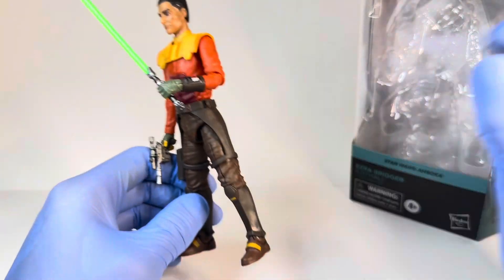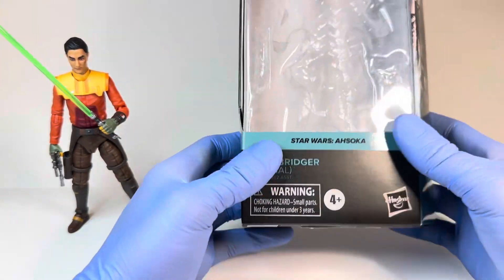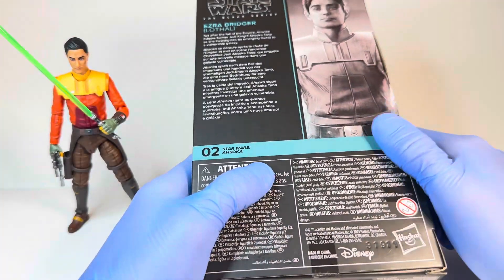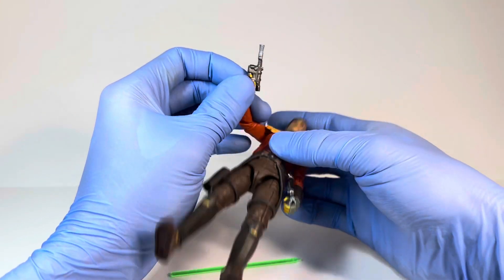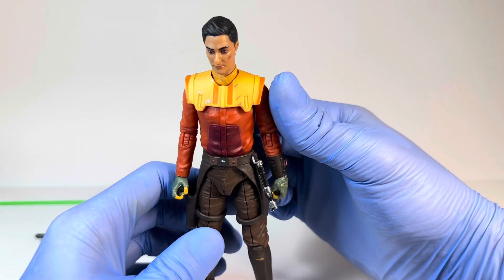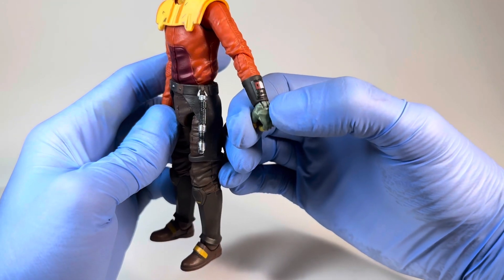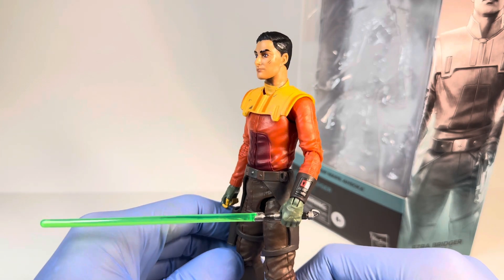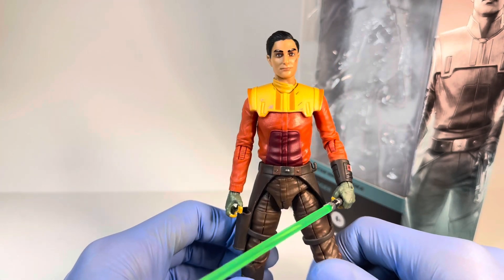Star Wars Black Series Ezra Bridger (Lothal) Ahsoka Action Figure Review!